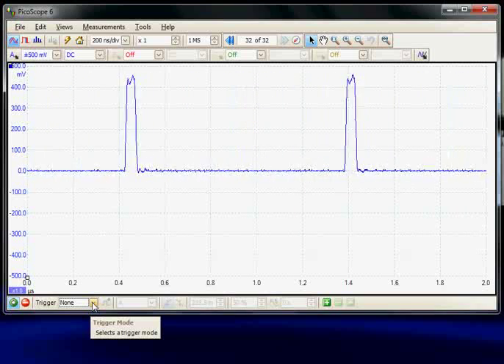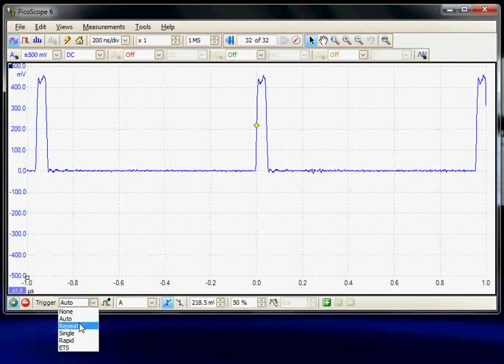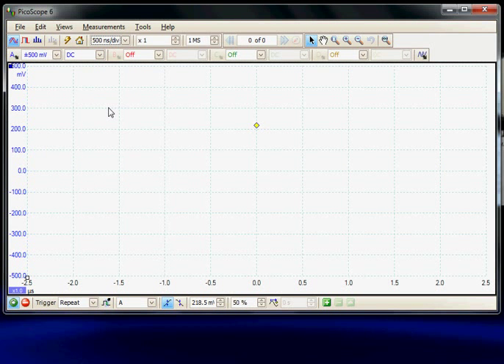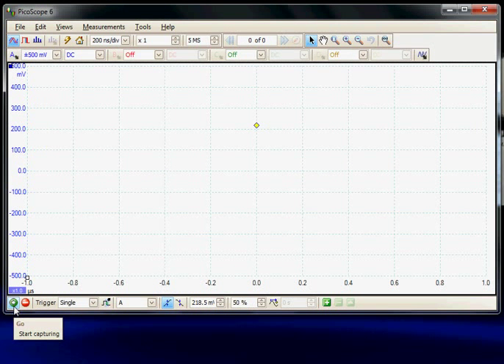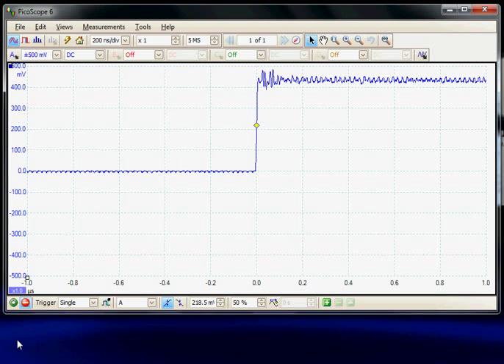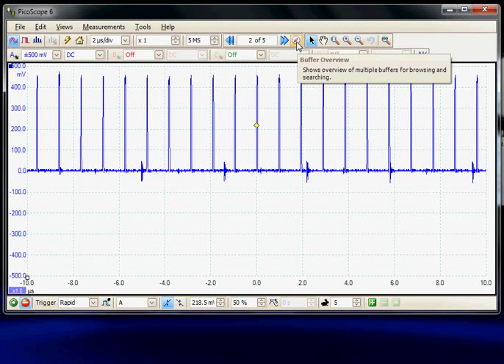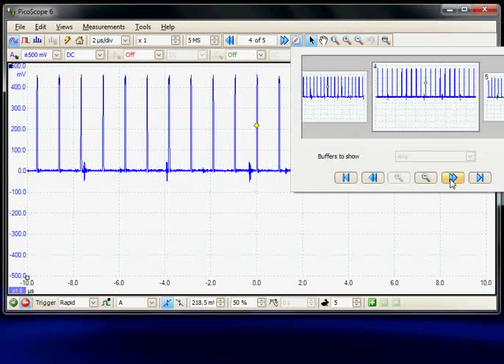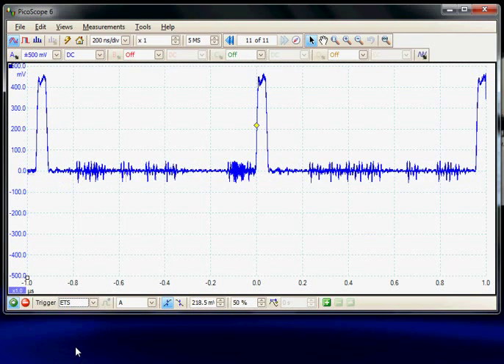PicoScope 6: Trigger Mode Basics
In this video, PicoScope 6 basic trigger modes are described, plus an example of using the rapid trigger mode to reduce dead time between captures (trigger re--arm time).

We include high end features as standard including measurements, spectrum analyzer, serial decoding, masks and maths channels. When the PicoScope 6 software is teamed with our high specification hardware we give you a complete test and measurement lab in one easy-to-use application.

For more information on our software or to download the full software as a demo version